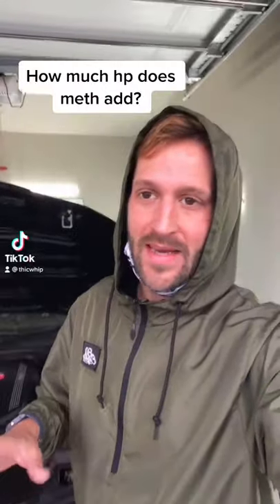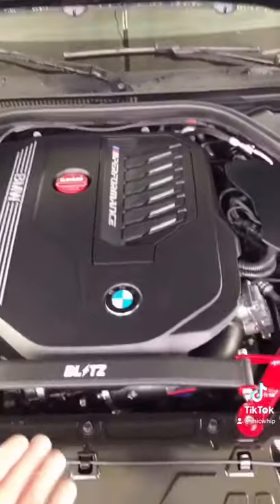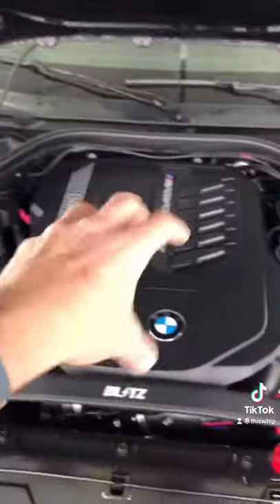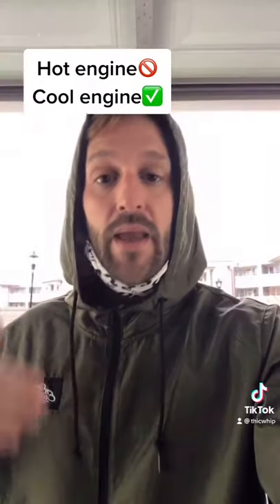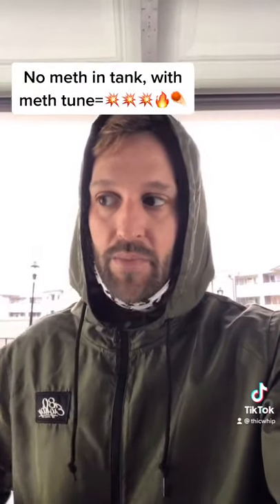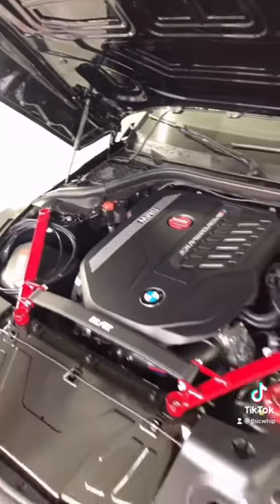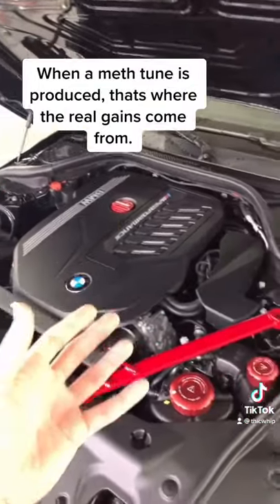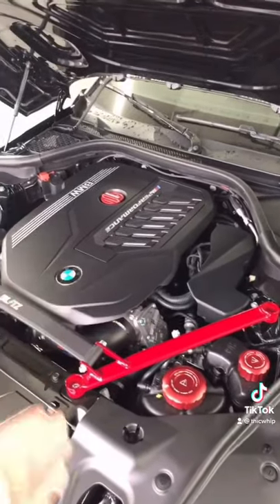How much hp does meth injection add?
A90 Supra Parts:
Video Gear:
My Camera Bag
My Drone:
My Camera Setup:
Detailing products:
Ethos Ceramic Coating
Car Dryer
Ceramic Coating For the Car
Ceramic Coating For Wheels